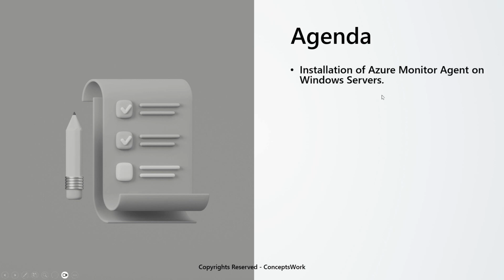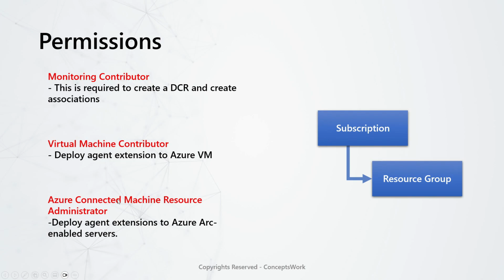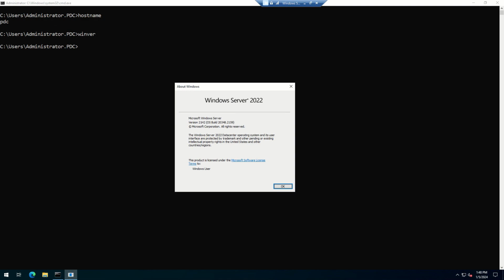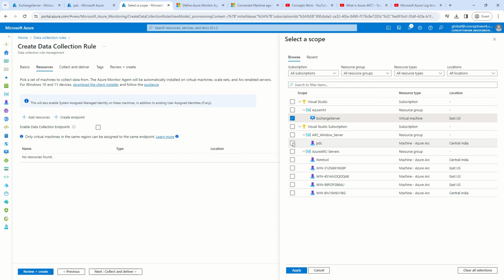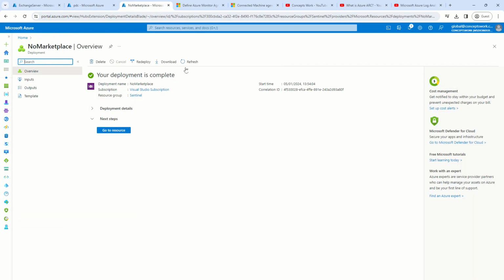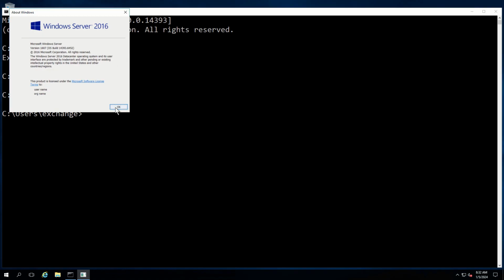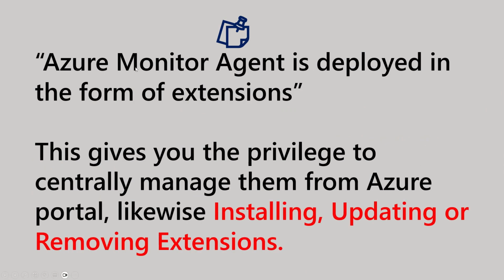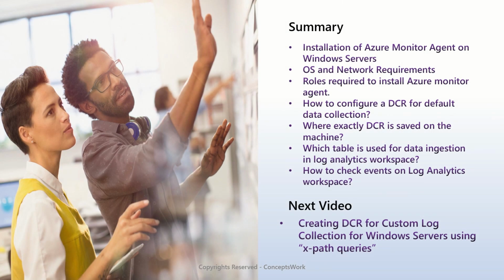Azure Monitor | Deploy Azure Monitor Agent on Windows Servers | Data Collection Rule | Tutorial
What is Azure Monitor Agent?
What is Data Collection Rule?
Why you should Migrate to Azure Monitor Agent?
What are the benefits of using Azure Monitor Agent?
Logs Analytics Agents vs Azure Monitor Agent?
Deploy Azure Monitor Agent to Windows Servers.
Azure Monitor Agent (AMA) collects monitoring data from the guest operating system of Azure and hybrid virtual machines and delivers it to Azure Monitor for use by features, insights, and other services, such as Microsoft Sentinel and Microsoft Defender for Cloud. Azure Monitor Agent replaces all of Azure Monitor's legacy monitoring agents. This article provides an overview of Azure Monitor Agent's capabilities and supported use cases.